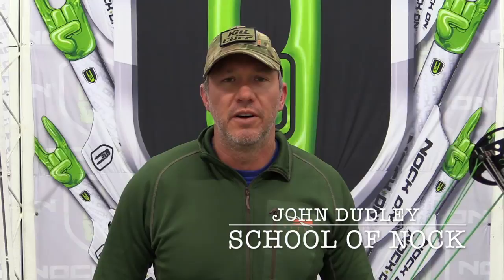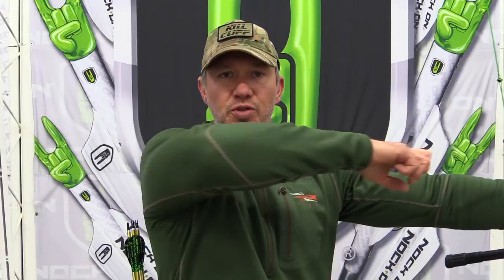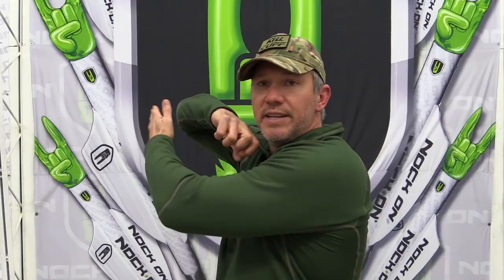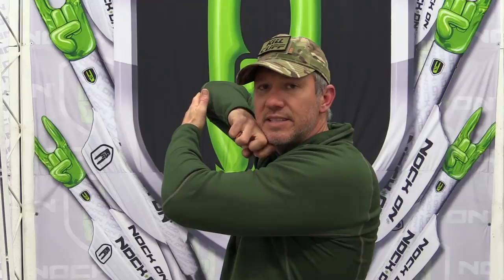School of Nock Season 1: Week 7, Execute & Finish the Shot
In this session of School Of Nock, Dudley talks through the importance of dynamic shot execution, target acquisition, embracing pin float and finishing the shot. This is absolutely key for any archer.